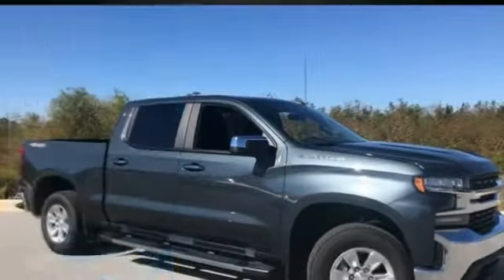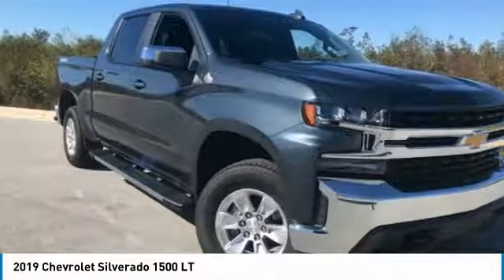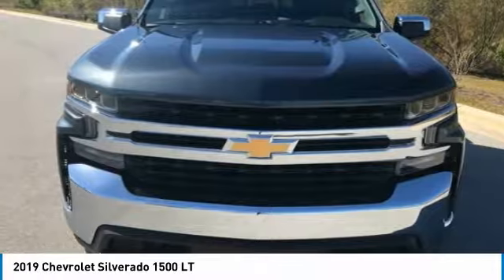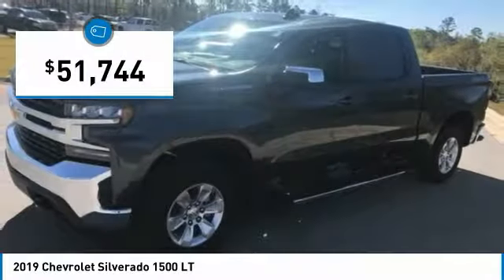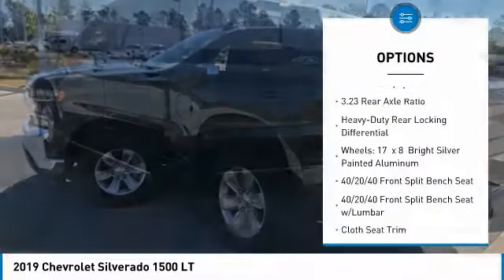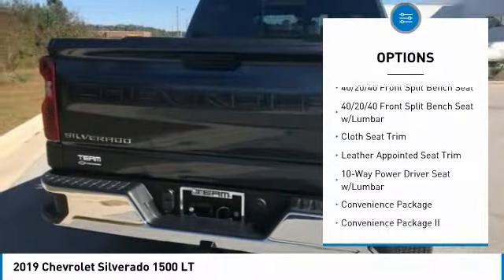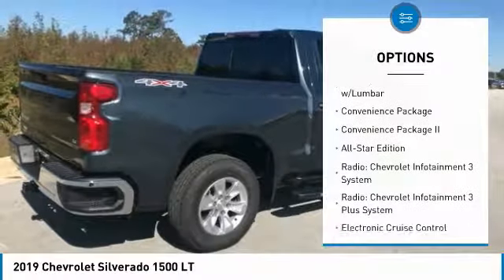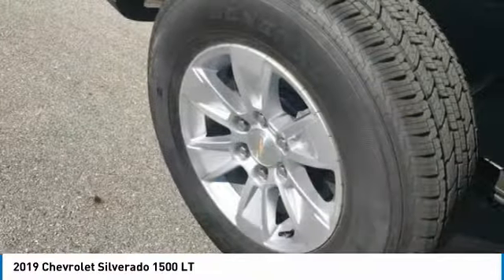2019 Chevrolet Silverado 1500 2019 Chevrolet Silverado 1500 LT FOR SALE in Swansboro, CA ST19035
2019 Chevrolet Silverado 1500 LT

Team Swansboro
1435 W Corbett Ave

2019 Chevrolet Silverado 1500 LT 4WD 8-Speed Automatic EcoTec3 5.3L V8 Shadow Gray Metallic This vehicle includes the following Features and Options: All-Star Edition (Heavy-Duty Rear Locking Differential), Convenience Package (10-Way Power Driver Seat w/Lumbar, 12-Volt Rear Auxiliary Power Outlet, 40/20/40 Front Split Bench Seat w/Lumbar, Dual-Zone Automatic Climate Control, Electric Rear-Window Defogger, Electrical Lock Control Steering Column, EZ Lift Power Lock & Release Tailgate, Heated Driver & Front Passenger Seats, Heated Steering Wheel, Keyless Open & Start, Leather Wrapped Steering Wheel, LED Cargo Area Lighting, Manual Tilt/Telescoping Steering Column, Rear Dual USB Charging-Only Ports, Remote Vehicle Starter System, and Theft Deterrent System (Unauthorized Entry)), Convenience Package II (120-Volt Bed Mounted Power Outlet (400 watt), 120-Volt Instrument Panel Power Outlet (400 watt), 2 USB Ports, HD Radio, HD Rear Vision Camera, Power Sliding Rear Window w/Rear Defogger, Radio: Chevrolet Infotainment 3 Plus System, SiriusXM Radio, and Universal Home Remote), Leather Package (Leather Appointed Seat Trim), Preferred Equipment Group 1LT (2 USB Ports (First Row), 4.2  Diagonal Color Display Driver Info Center, 4-Way Manual Driver Seat Adjuster, Bluetooth For Phone, Chevrolet Connected Access, Chevrolet w/4G LTE, Chrome Grille, Chrome Mirror Caps, Color-Keyed Carpeting Floor Covering, Compass, Deep-Tinted Glass, Electronic Cruise Control, Front Frame-Mounted Black Recovery Hooks, Front Rubberized Vinyl Floor Mats, Locking Tailgate, Manual Tilt Wheel Steering Column, OnStar & Chevrolet Connected Services Capable, Power Door Locks, Power Front Windows w/Driver Express Up/Down, Power Front Windows w/Passenger Express Down, Power Rear Windows w/Express Down, Rear 60/40 Folding Bench Seat (Folds Up), Rear Rubberized-Vinyl Floor Mats, Rear Vision Camera, Remote Keyless Entry, Single-Zone Manual/Semi-Automatic Air Conditioning, Steering Wheel Audio Controls, and Urethane Steering Wheel), Rear Seat Leather Appointed Trim w/Storage Package, Trailering Package (Hitch Guidance), 8-Speed Automatic, 4WD, Black Leather, 170 Amp Alternator, 220 Amps Alternator, 3.23 Rear Axle Ratio, 40/20/40 Front Split Bench Seat, 4-Wheel Disc Brakes, 6 Speakers, 6  Rectangular Chromed Assist Steps (LPO), ABS brakes, Air Conditioning, AM/FM radio, Auxiliary External Transmission Oil Cooler, Brake assist, Bumpers: chrome, Cloth Seat Trim, Delay-off headlights, Driver door bin, Driver vanity mirror, Dual front impact airbags, Dual front side impact airbags, Electronic Stability Control, External Engine Oil Cooler, Front anti-roll bar, Front Center Armrest w/Storage, Front reading lights, Front wheel independent suspension, Fully automatic headlights, Heated door mirrors, Heavy Duty Suspension, Illuminated entry, Integrated Trailer Brake Controller, Low tire pressure warning, Occupant sensing airbag, Outside temperature display, Overhead airbag, Overhead console, Panic alarm, Passenger door bin, Passenger vanity mirror, Power door mirrors, Power steering, Power windows, Radio data system, Radio: Chevrolet Infotainment 3 System, Rear reading lights, Rear step bumper, Remote keyless entry, Speed control, Speed-sensing steering, Split folding rear seat, Steering wheel mounted audio controls, Tachometer, Tilt steering wheel, Traction control, Trip computer, Variably intermittent wipers, Voltmeter, and Wheels: 17  x 8  Bright Silver Painted Aluminum. We offer Market Based Pricing so please call to check on the availability of this vehicle. We will buy your vehicle even if you do not buy ours.   ALL CUSTOMERS WILL RECEIVE COMPLIMENTARY CAR WASHES FOR LIFE AND FREE OIL CHANGES FOR THE 1ST YEAR.